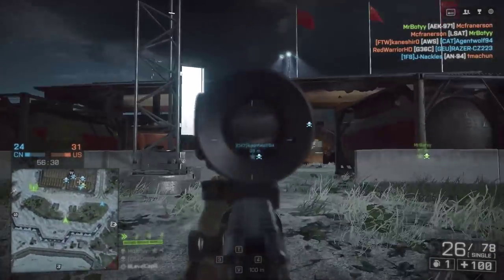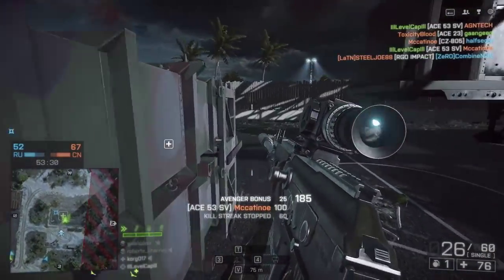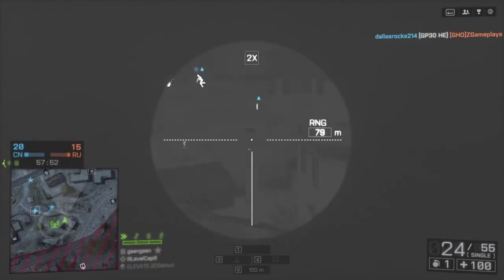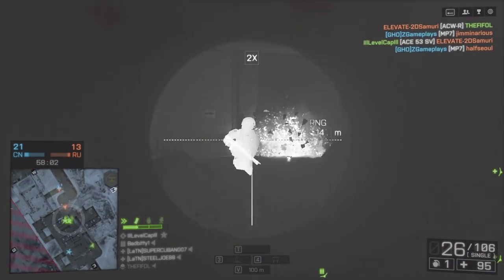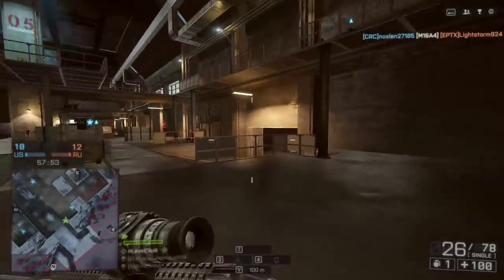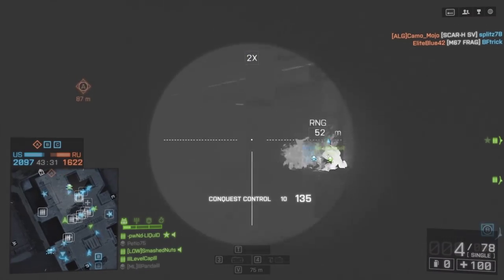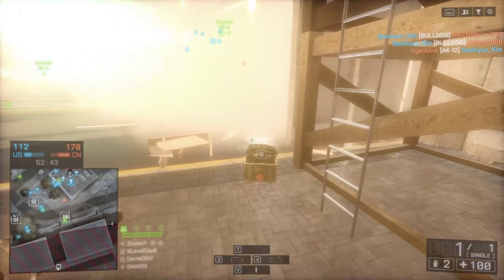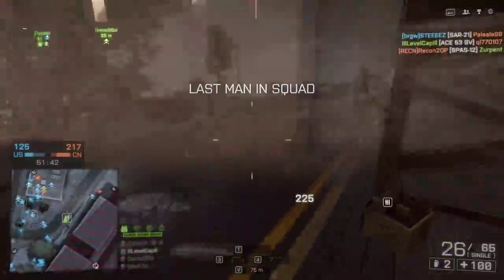FLIR + Smoke The Unfair Advantage | Battlefield 4 ACE 53 SV Mastery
Hey guys today we're going to discuss one of my pet peve "features" in Battlefield 4. The often annoying combination of smoke grenades and FLIR / IRNV optics.